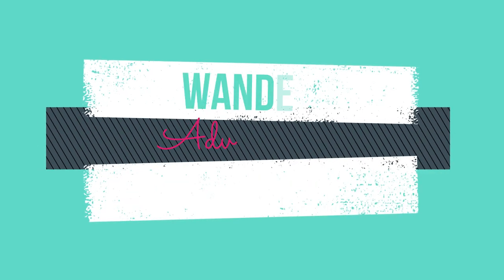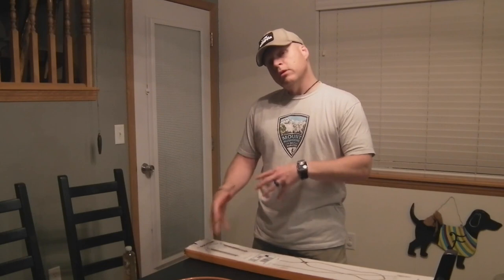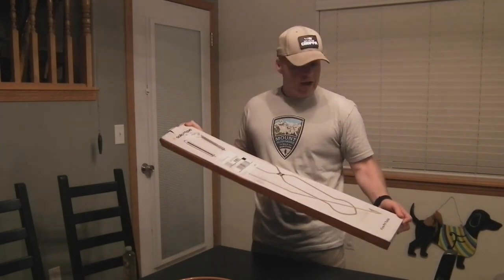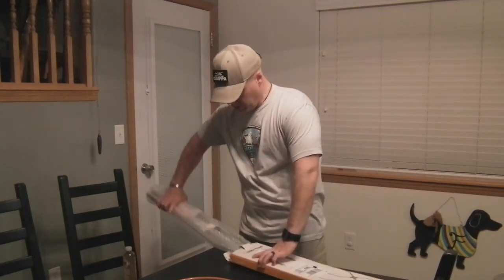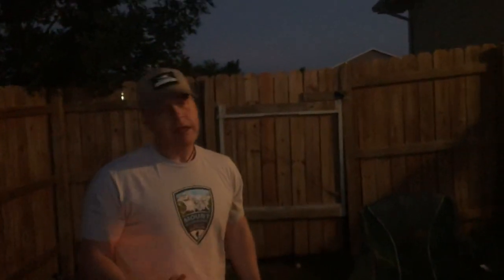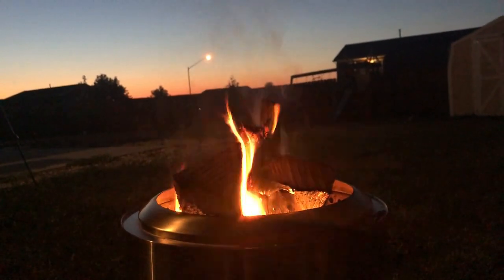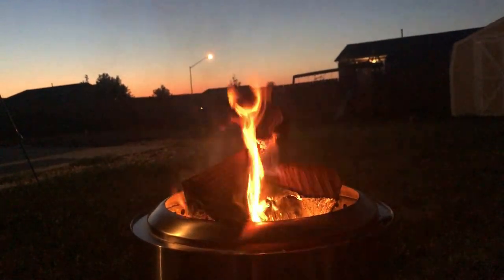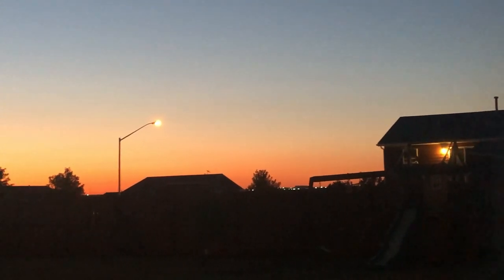Solo Stove Ranger Fire Pit | One Year Later | Gear Review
We have had our Solo Stove Ranger for a little over a year.  We talk about what we liked and didn't like and what we want to purchase next.

Ways to support:

We have been asked before how people can support the channel, so we're sharing our paypal account for that, and we hope to add a Patreon account by the end of the year.  Thank you for all of your support in any way you give it.  Whether it's watching our videos, playing through our playlists, or monetary support with paypal, everything is appreciated so much and goes toward making our videos the best we can make them.

Some of our videos use Google Earth and Google Maps for added clarity on where we are traveling and how we are arriving at our destinations.  These are great products that we use almost daily in our lives.

Thanks again for watching!  Have a great day!  Bye Wanderers!